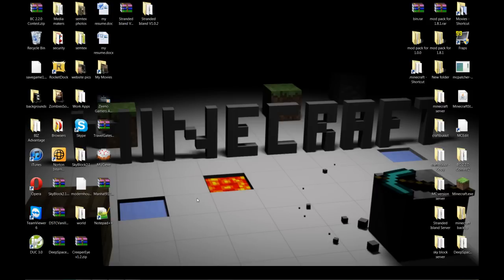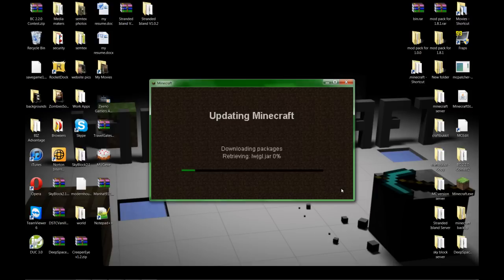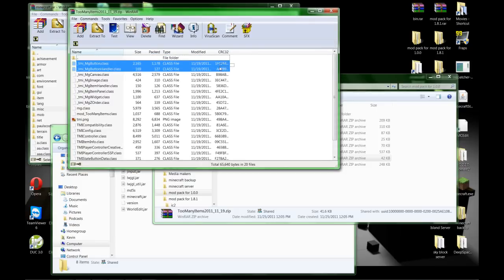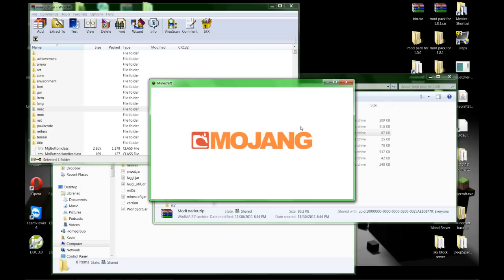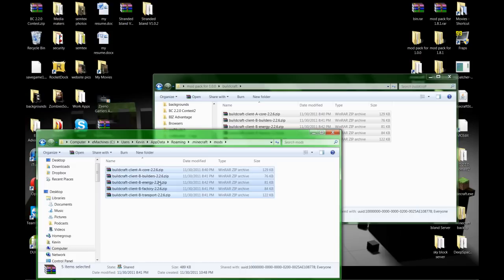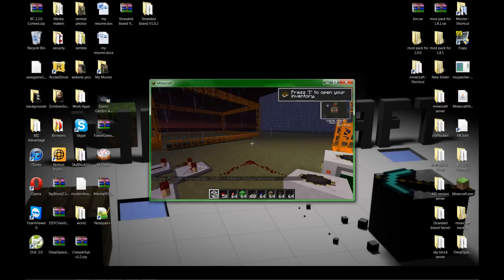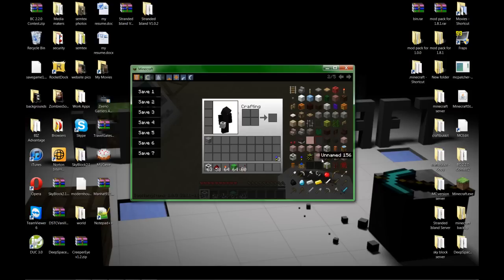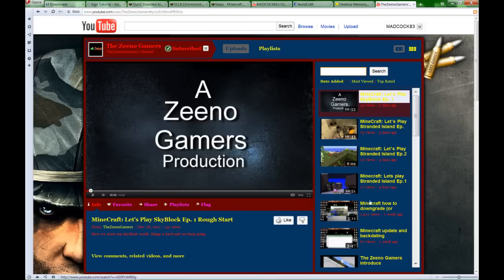How to Install Buildcraft and toomanyitems for Minecraft 1.0.0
LINKS UPDATED AS OF 1/20/12
This will show you how to install Buildcraft, Toomanyitems, Single Player Command, and a Minimap For Minecraft 1.0.0.

Like if this worked for you and helped.
When I reach 100 Subscribers I have a very special video planned, a tech modpack like no other. so tell ur friends and get me there, thanks.